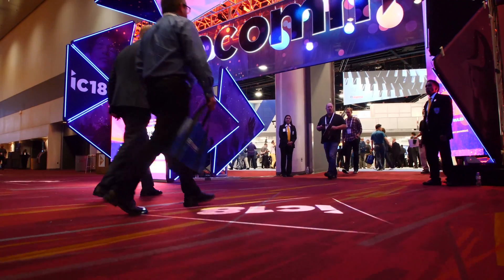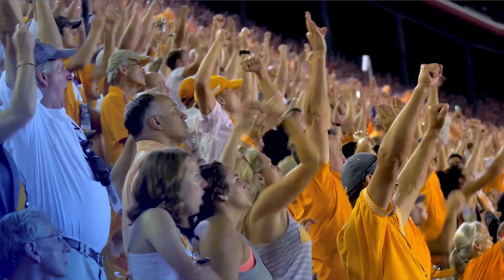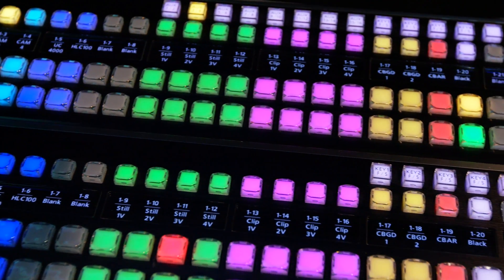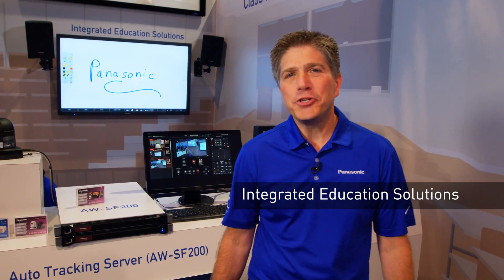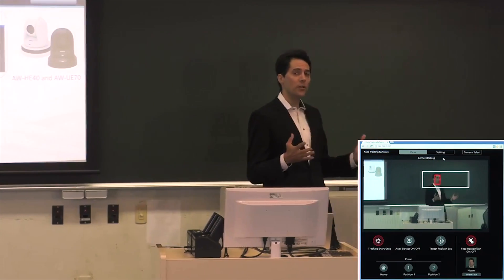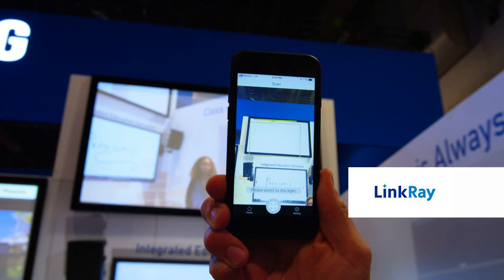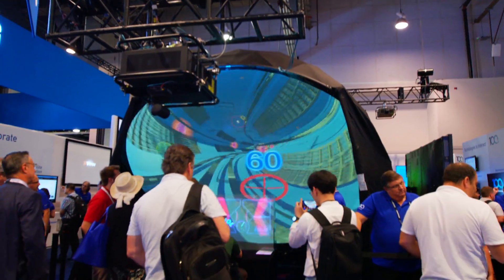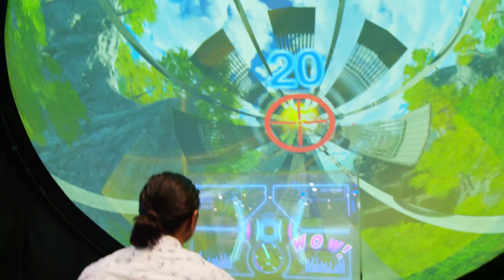Panasonic showcases jaw-dropping technologies that entertain, educate, and inspire at InfoComm 2018!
Whether in a stadium or state-of-the-art museum, Panasonic is bringing magiclike technology and solutions to audiences of all kinds. From high brightness, virtually maintenance-free 4K+ projectors to self-contained, high-impact 4K displays, to high performance professional imaging solutions, we have the technologies to entertain, engage, educate and inspire!